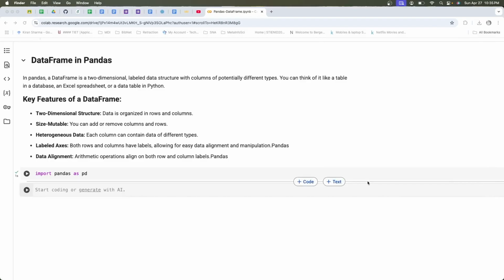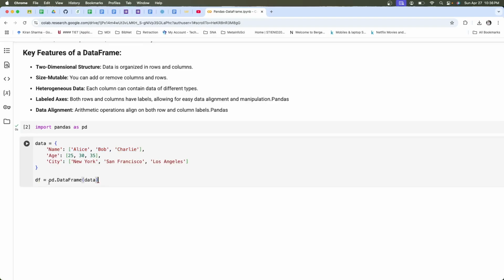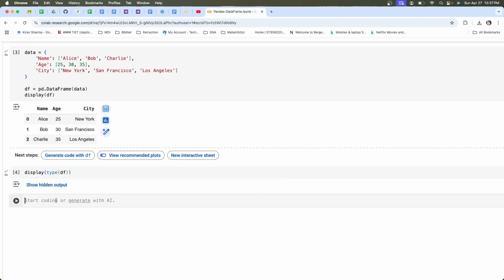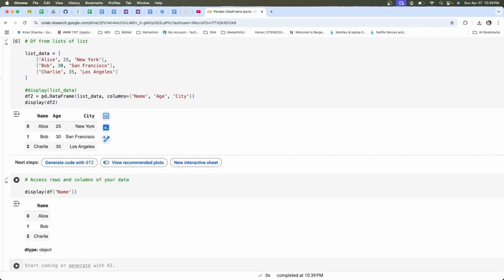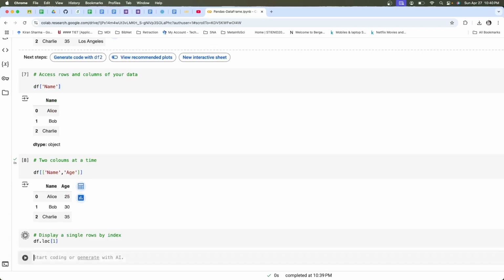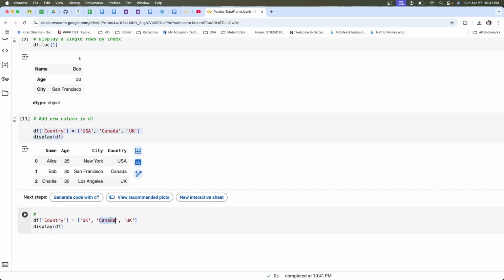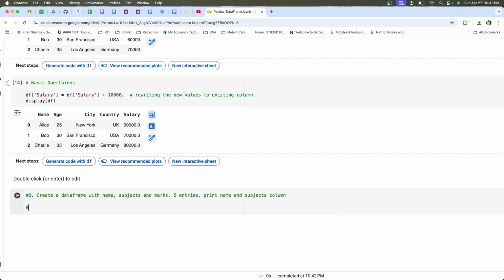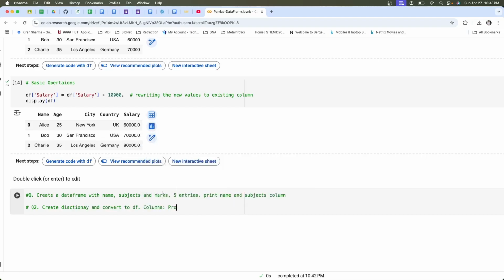DataFrame 1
DataFrame in Pandas.